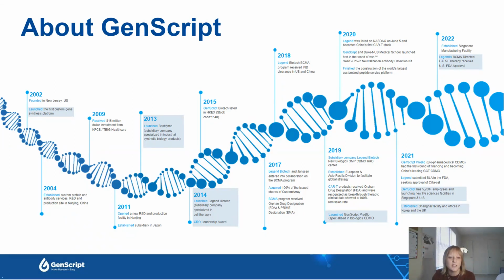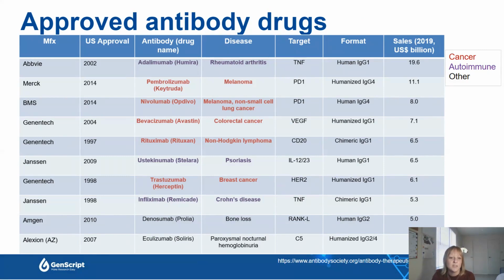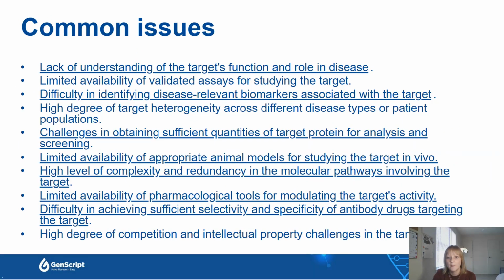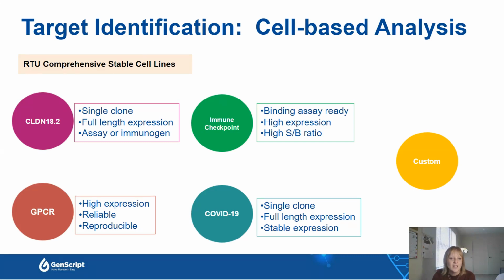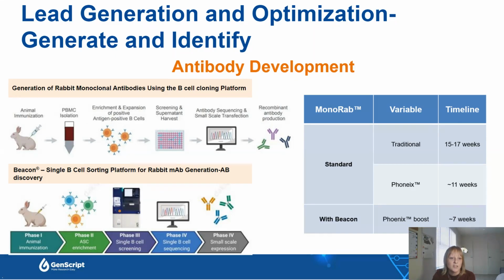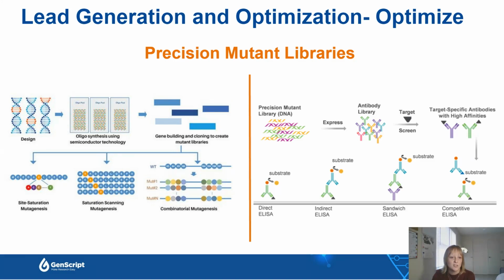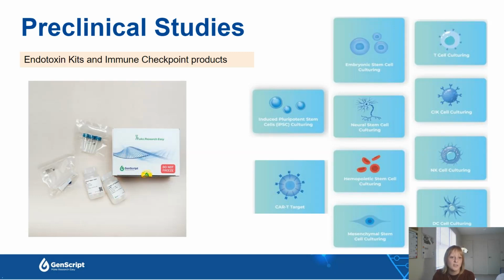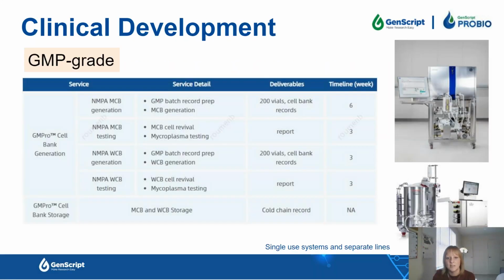GenScript Solutions for Highly Efficient Therapeutic Antibody Development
his presentation will showcase GenScript's comprehensive suite of products and services for highly efficient therapeutic antibody development. GenScript offers a full range of solutions from target identification and validation, to protein expression and purification of antibodies. Their state-of-the-art technologies, including antibody library construction, high-throughput screening, and in vitro maturation, enable rapid identification and optimization of lead candidates. In addition, GenScript's antibody engineering platform allows for customized modifications to enhance antibody function, stability, and specificity. With a focus on quality and reliability, GenScript provides end-to-end services that accelerate the drug development process and increase the chances of successful clinical outcomes.

Recorded 4/5/2023 at the Labroots Bioprocessing V 2023 virtual event.